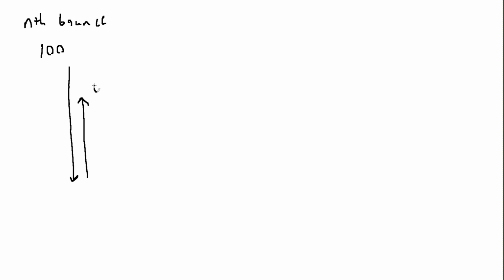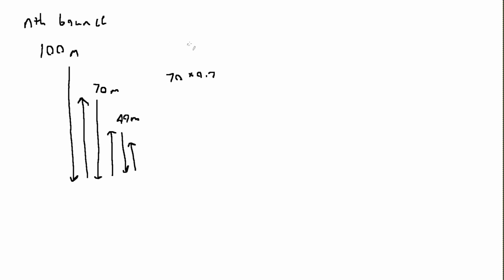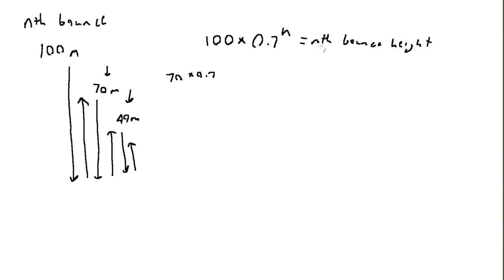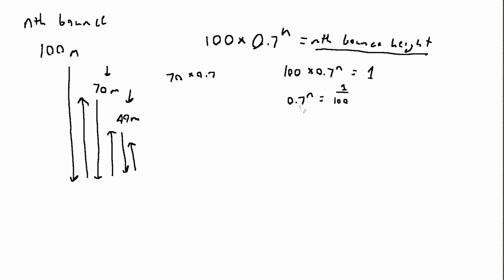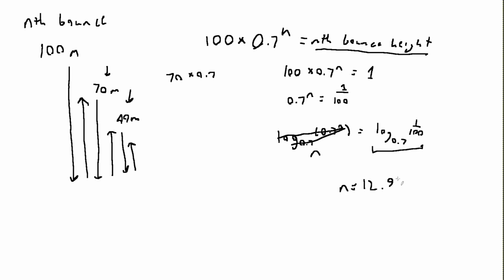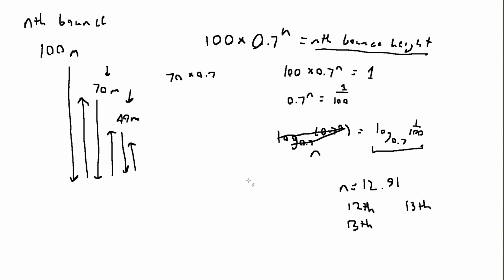Physics: Coefficient of Restitution